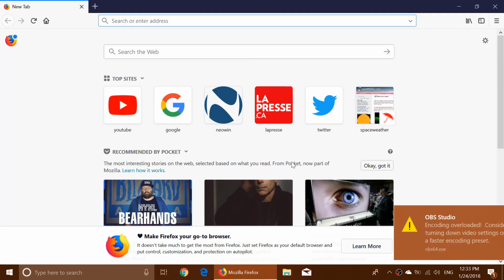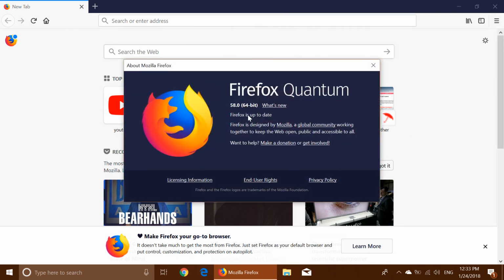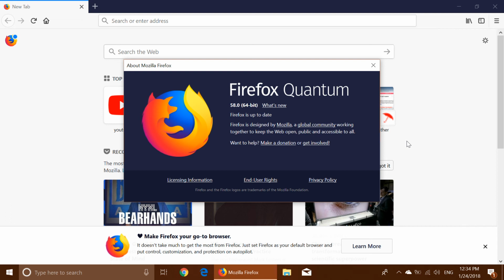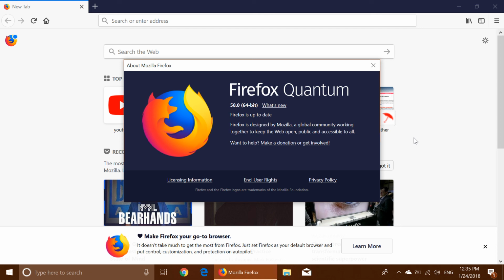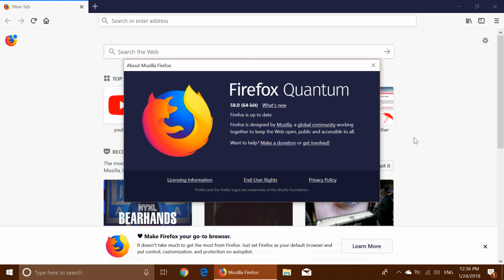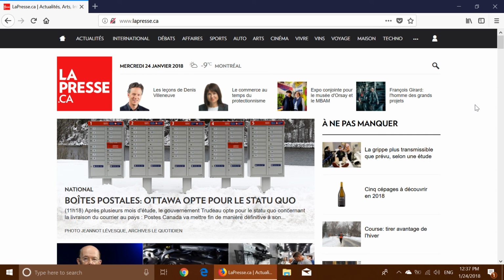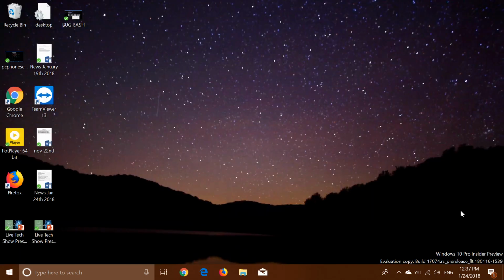Fixit Firefox Quantum Version 58 is now available whats new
Anew version of Firefox is available , version 58 was released on January 23rd 2018, here is what is new